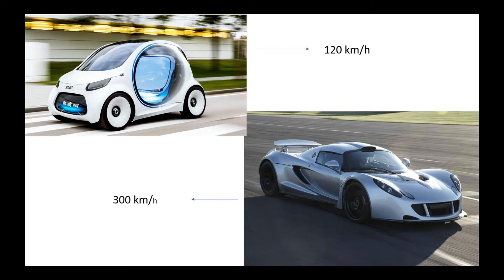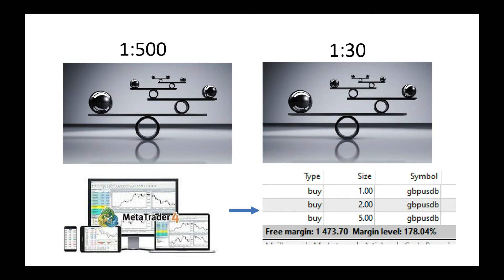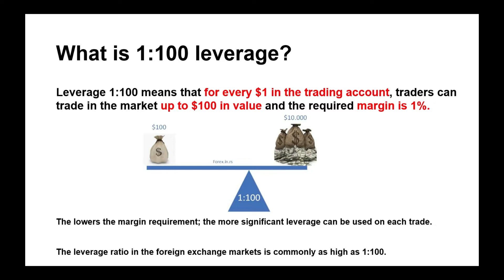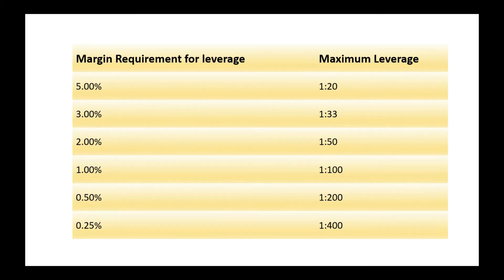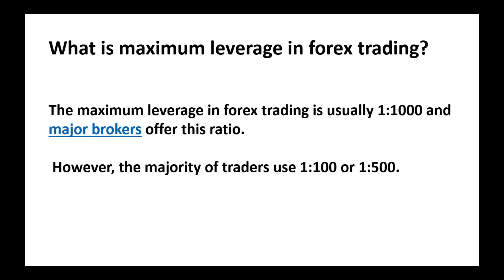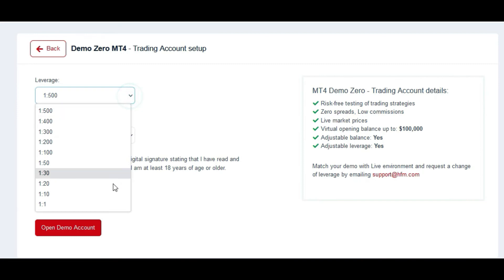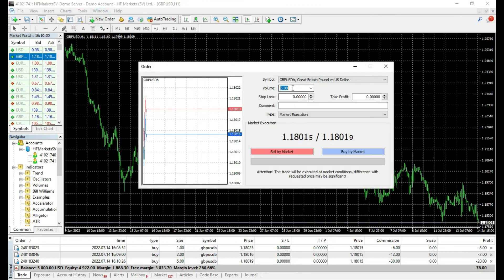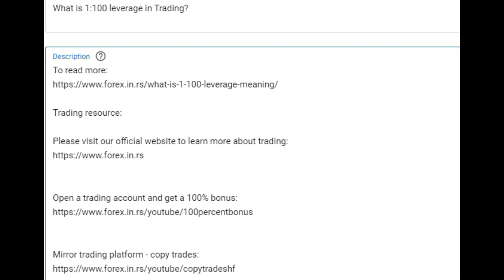What is 1:100 Leverage In Trading? - Leverage MT4 Case Study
00:00 Introduction - Leverage like a fast car
01:08 What is leverage?
02:19 What is 1:100 leverage?
03:24 Leverage and risk
04:26 Leverage and Margin
05:00 Best Leverage
06:05 Leverage Margin calculator
07:20 Leverage case Study
10:28 Visit forex.in.rs website